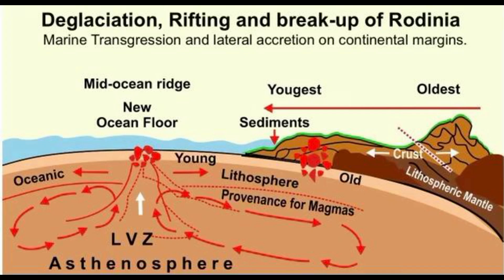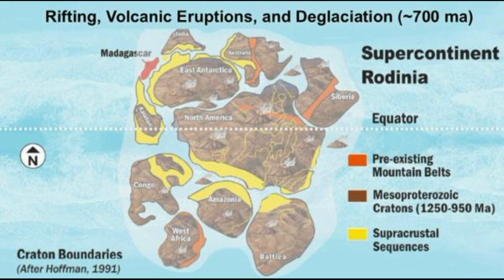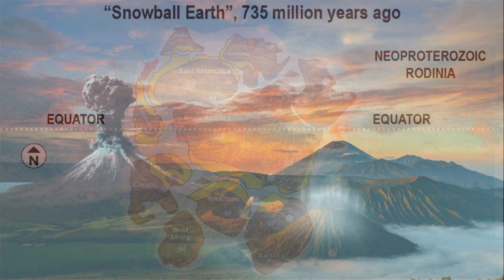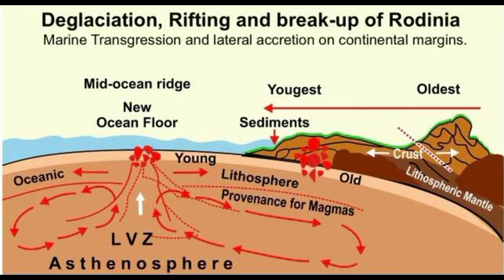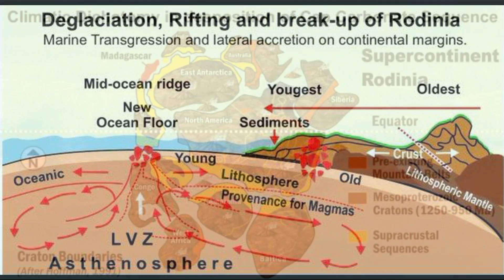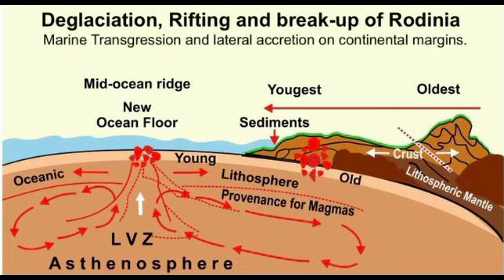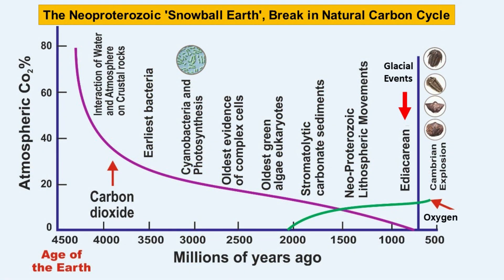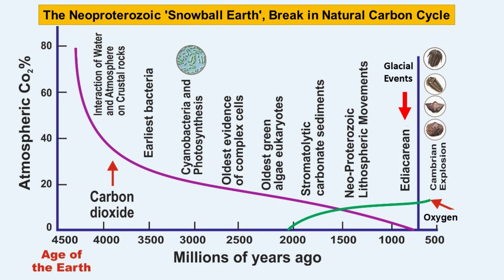The Pre-Ediacaran Cap Carbonate Rock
The deglaciation of the snowball earth was caused by the syn-rifting volcanic eruptions associated with the breaking of the Pre- Ediacaran Supercontinent Rodiniia into different continental blocks.
The Proterozoic Eon has the longest duration of time span beginning at 2500 million years to 570 million years in the Geological Time-Scale. Based on global correlation of geological events, this nearly 2000 million years long time has been subdivided into  three formal Eras, with time boundaries (Plumb and James, 1986), namely Proterozoic I between 2500–1600 Ga (Paleo-Proterozoic), Proterozoic II between 1600–900 Ga (Meso-Proterozoic) and Proterozoic III between 900–570 Ga (Neo-Proterozoic). The time period younger than about 1600 m.y., and older than about 600 m.y. have also been distinguished as the Riphean and is a functional subdivision of the Proterozoic in stratigraphic correlation of sequences displaying stromatolitic structures. The Riphean has also been subdivided into the Early Riphean (1600–1400 Ma), Middle Riphean (1400–1000 Ma) and Late Riphean (1000–650 Ma). The most important feature of the Proterozoic of Indian geology has been the opening and closing of the riftogenic ‘Purana Basins’ which have preserved the sedimentary and magmatic history of the ancient cratons.
     It is also generally accepted that during the Proterozoic, while most continental blocks were in the southern hemisphere, the Earth’s lithosphere went through two major cycles (comparable to the Wilson cycle, Section 9.6) of supercontinent assembly involving convergence and suturing and their breakup involving rifting and drifting. The older Columbia supercontinent (also known as Nuna and Hudsonland) assembly (Rogers and  Santosh, 2002)  is said to have existed in the Paleoproterozoic from approximately 2.5 Ga to 1.5 Ga, prior to the  later assembly of the supercontinent Columbia during 2.1–1.8 Ga. Columbia began to fragment about 1.5–1.35 Ga. The supercontinent Rodinia is said to have assembled them again during 1.1–0.9 Ga (Neoproterozoic) and it again broke up by 0.750–0.633 Ga.  Later the fragmented continental blocks of Rodinia re-assembled to form what is more widely accepted configuration of the supercontinent Pangaea, about 300–250 million years ago.  The igneous activities of the Proterozoic and the sedimentation in the Purana Basins formed within and at the margins of the then existing cratons of the Indian shield possibly had their affiliation to the tectonic convergence and rifting of the constituent cratons that belonged to the two supercontinent configurations.
The Puranas span through most of the Proterozoic, they range in age from about 2000 Ma to about 500 Ma but not all sequences have equal time range; the Cuddapah group and the Vindhyan Group sequences contain the thickest preserved record of sedimentation and igneous activities. All Purana sequences, overlie uncomformably (noconformity) the  granites-gneiss complex (3.0-2.6Ga) of different cratons and reveal in their conglomerates detrital  rock fragments derived from successive granitic and mafic intrusions of mostly Archaean ages (from older than 3.0Ga to as young as 2.1Ga) and als of older metamorphic rocks.  Three different  periods of mafic igneous activity have been recognized in the Bastar Craton namely, the Meso- Archaean, Neo-Archaean and Paleo-Proterozoic (Srivastava and Gautam, 2007). Also, there have been three glacial periods which on withdrawal of Seas that affected the biological activity of the time and inundated the then crust.

Illustrations : Dr AM Patwardhan
Recorded, mixed and Produced by Rohit Patwardhan @unpluggedmee studio, Pune